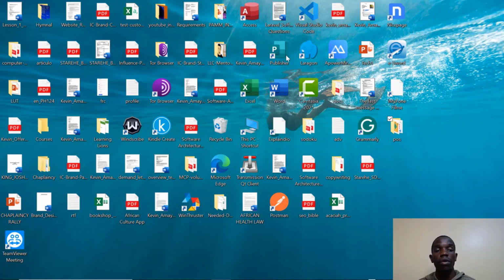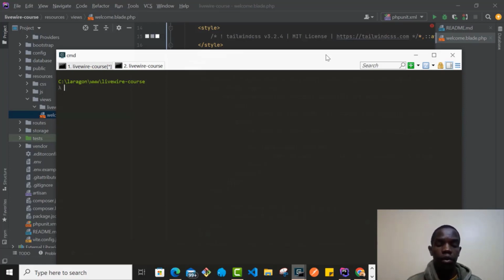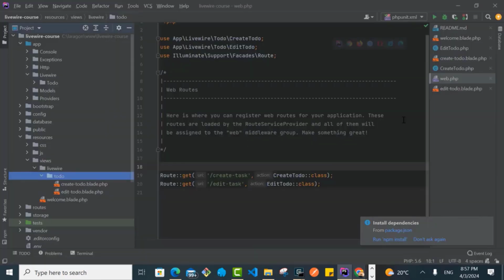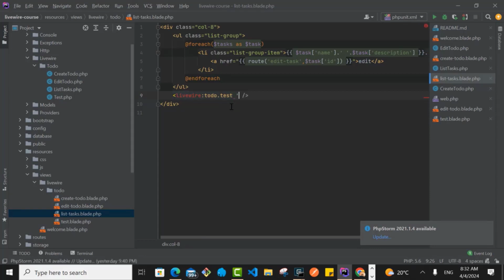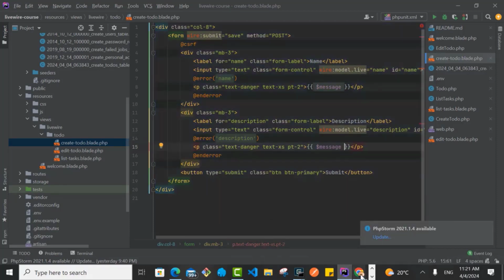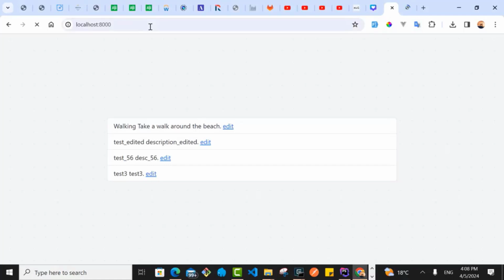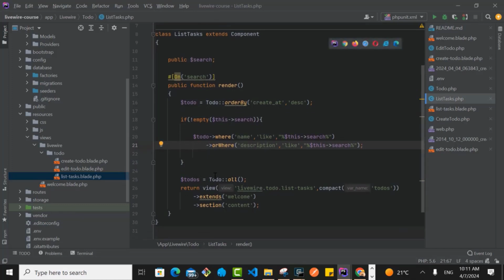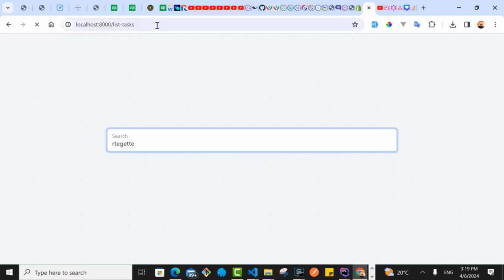FROM ZERO TO HERO IN 2HRS : LIVEWIRE CRASH COURSE